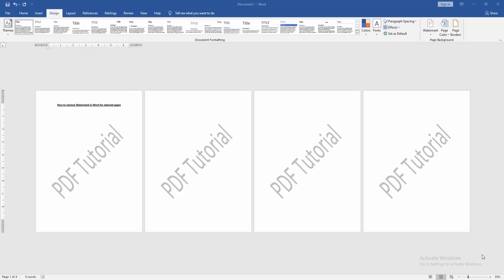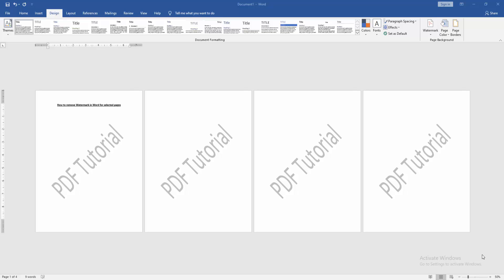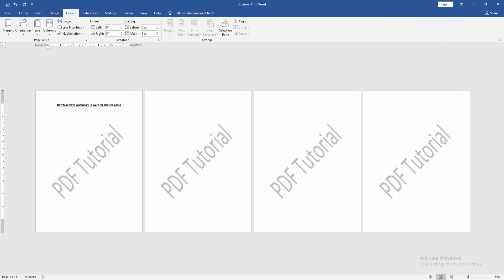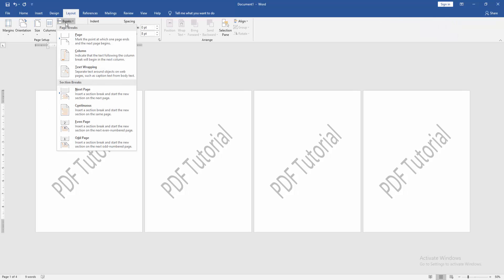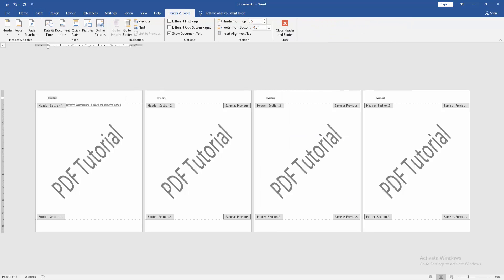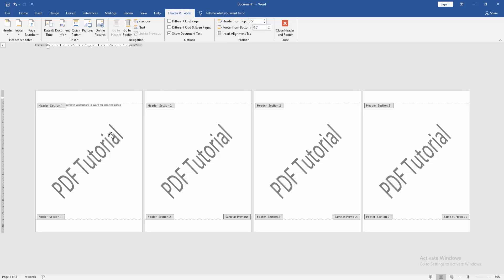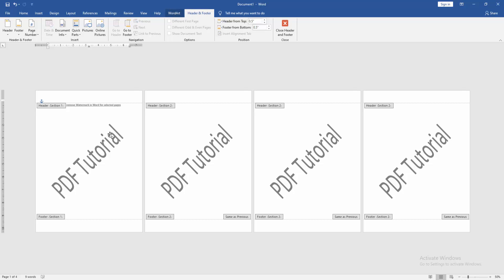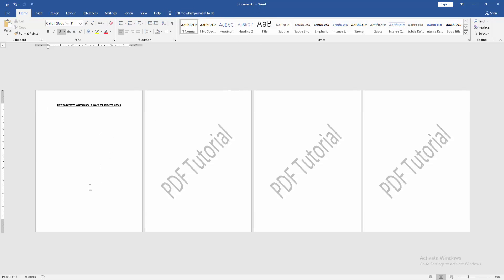How to remove Watermark in Word for selected pages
Assalamu Walaikum,
In this video I will show you, How to remove Watermark in Word for selected pages. Let's get started.